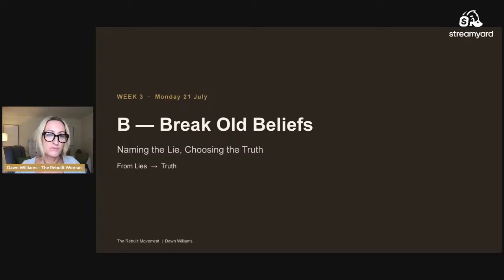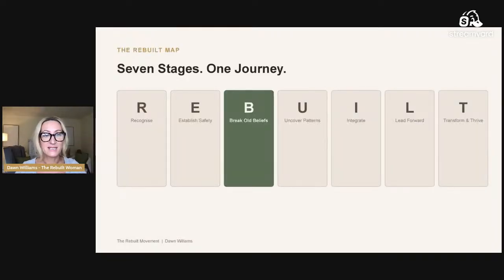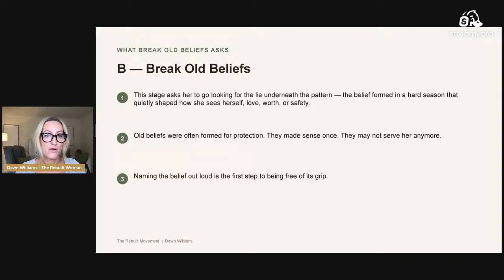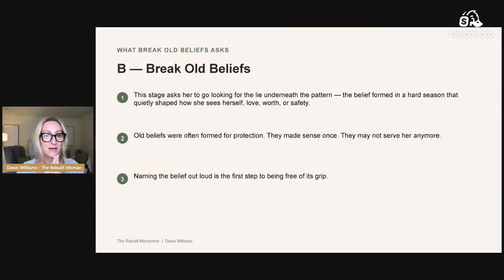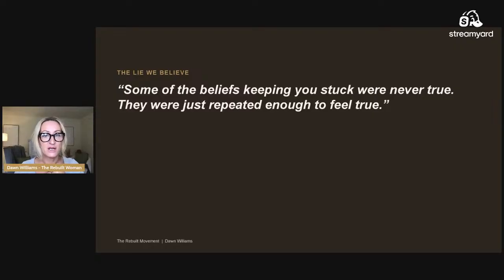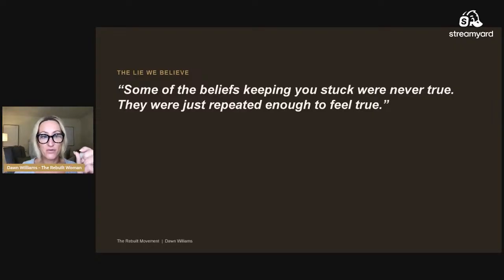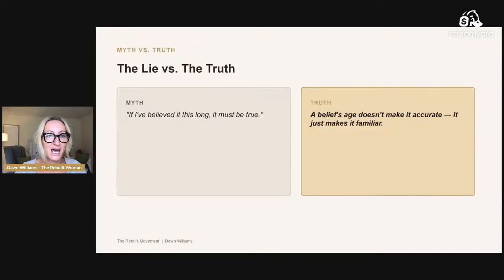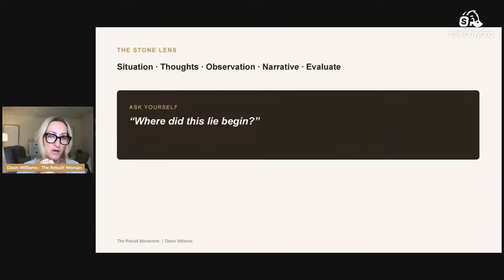Healing Circle Session #3 : Breaking Old Beliefs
The lies we believe are heavier than the things that happened to us. This week, we start putting them down.

We've recognised what's real. We've built a safer foundation. Now we go to the root — Stage B: Break Old Beliefs.

Because somewhere along the way, something happened to you and you turned it into a story about who you are. That story isn't true. It was never true. It just felt true for long enough that you stopped questioning it.

Join me live, Monday 7am, right here in The Rebuilt Woman group.

We'll name one of those beliefs together, trace where it was laid, and start replacing it with the truth.

You'll leave with your Stage B declaration: "I challenge beliefs that no longer serve me."

Free. Live. Come as you are.